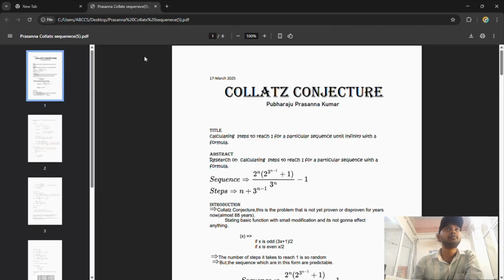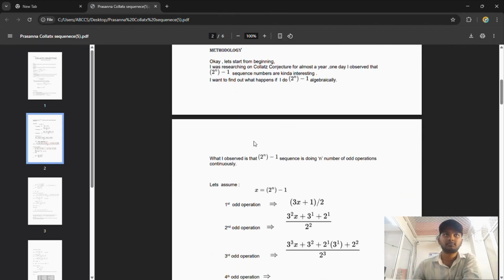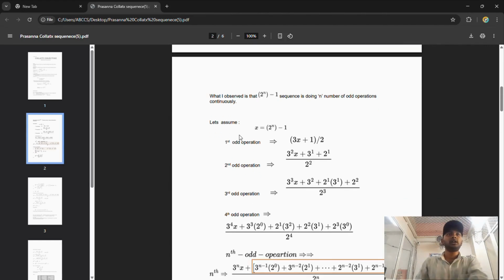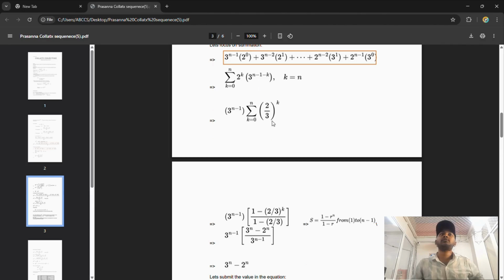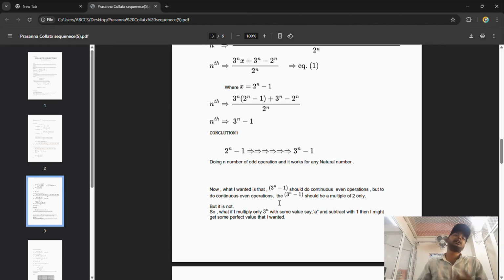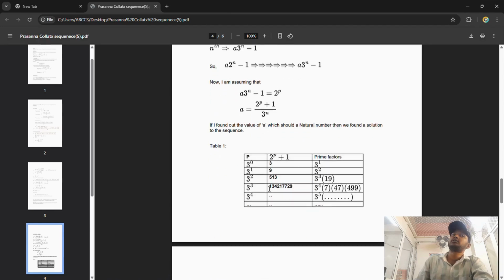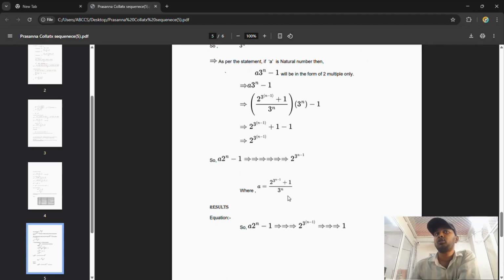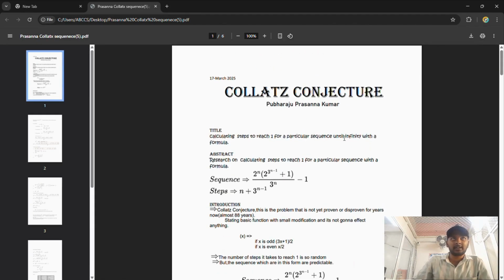Collatz conjecture Partially Solved for a sequence --- 3n+1 mathematics